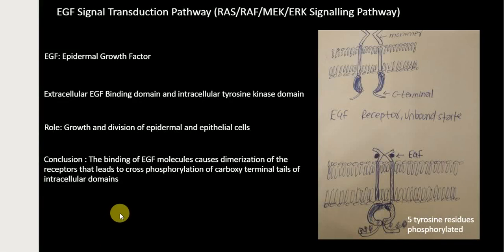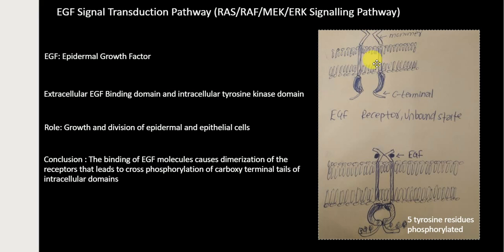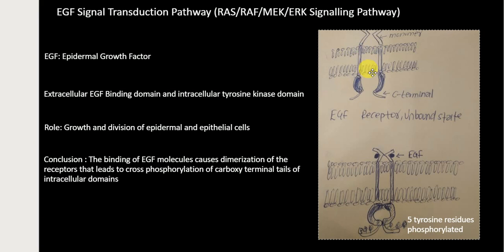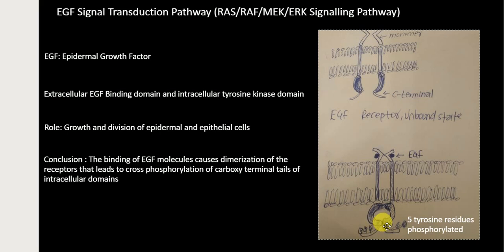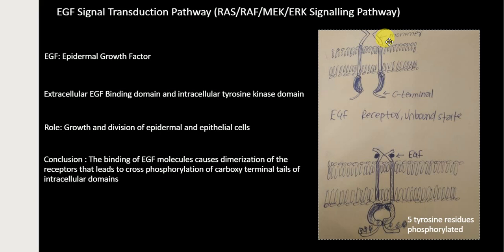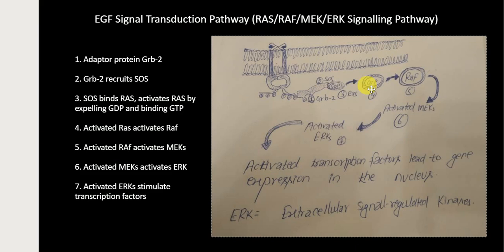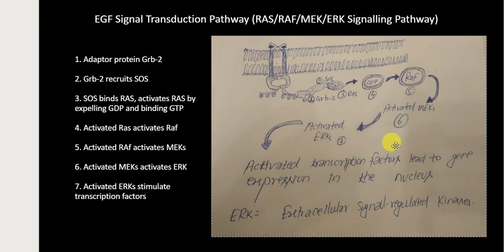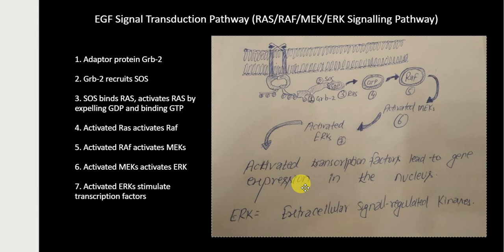EGF signal transduction pathway (RAS/RAF/MEK/ERK Signalling Pathway)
This video lecture explains how the signal transduction in EGF signalling pathway (RAS/RAF/MEK/ERK Signalling Pathway). EGFsignalingPathway RAS/RAF/MEK/ERKsignallingPathway